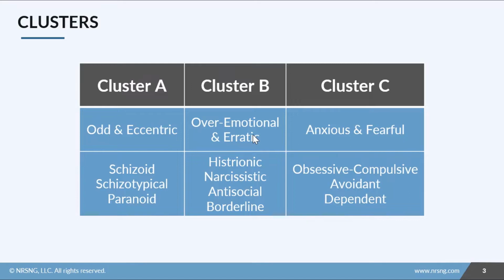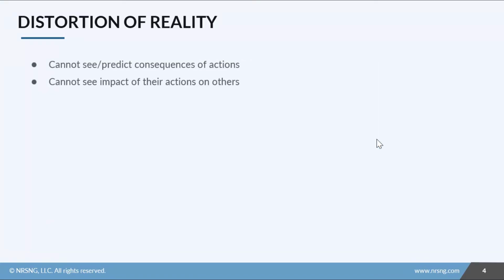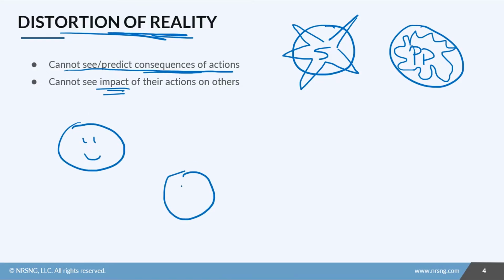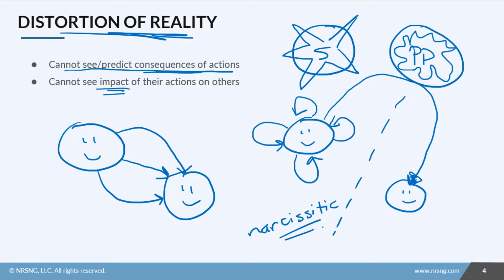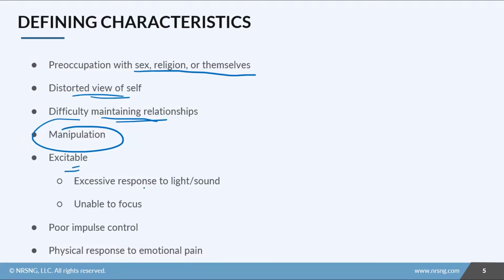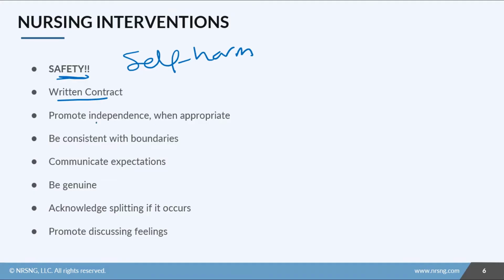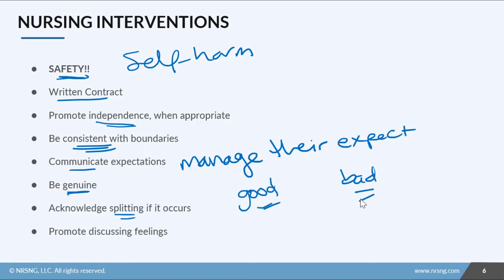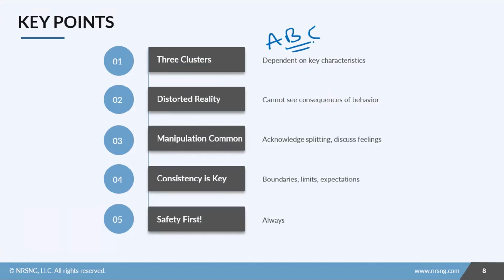Personality Disorders (Nursing Care, Diagnosis, and Interventions)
Personality disorders are a group of maladaptive Behavior earns of behavior cognition and inner culture that make maintaining relationships and functioning very difficult. So what the heck does that mean? Basically the behaviors and thought processes that make up our personality and make us who we are become distorted. So we can’t interact with others in a way that is functional and manageable.